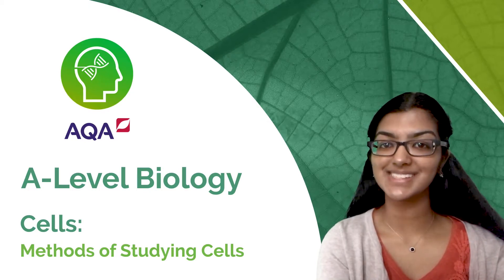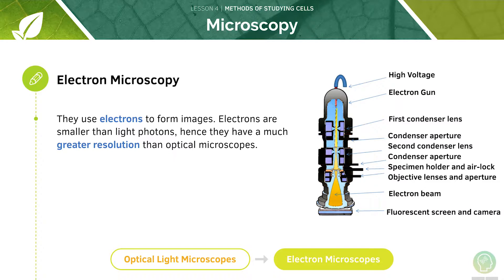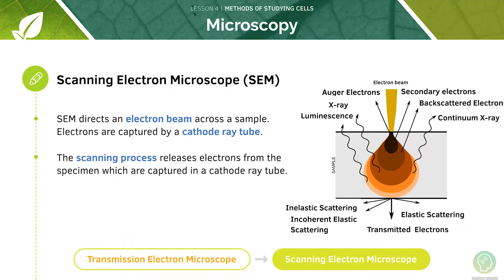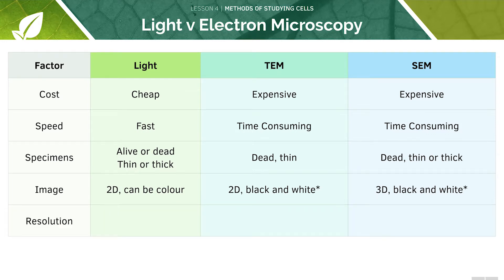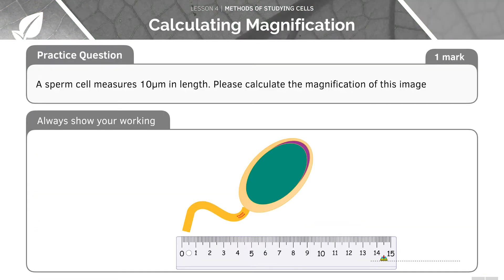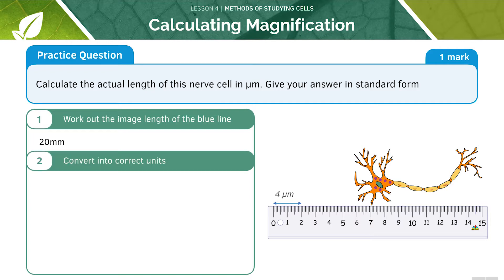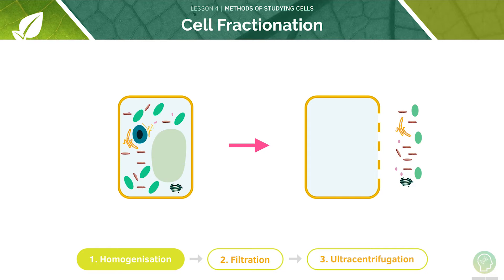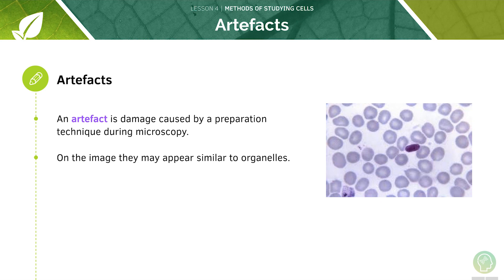AQA A Level Biology: Methods Of Studying Cells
Unlock full course Today you’re going to learn about Cells in particular Methods of Studying Cells from the A-Level Biology AQA Specification and feel confident about exam technique! alongside our textbook and free flashcards.

A-Level Biology especially for AQA can be tough but fortunately we’ve made this tutorial to help you score the A* you need for questions on Methods of Studying Cells. ✅

1. Principles and Limitations of types of Microscopes
2. Magnification and Resolution
3. Cell fractionation and Ultracentrifugation

Microscopy (1:56)
Microscopy is a scientific field involved with microscopes. There are two main types of microscopes.

Optical Light Microscopy (2:17)
Optical microscopes use white light to illuminate a specimen. They have two limitations, low resolution and low magnification

Electron Microscopy (3:26)
Electron microscopes use electrons to form images. The maximum resolution of an electron microscope is 0.002 micrometres. The maximum magnification is x500,000. Electron micrographs are typically black and white. There are two types of EM.

Transmission Electron Microscope (TEM) (4:37)
TEM projects an electron beam through a sample. Denser tissue appears darker in the micrograph. A TEM produces very high-resolution images. Limitation: TEM must be performed in a vacuum and TEM can only be used for thin tissues.

Scanning Electron Microscope (TEM) (5:52)
SEM directs an electron beam across a sample. Electrons are captured by a cathode ray tube. SEM can produce 3D images of a specimen. SEM can be used on thick specimens. Limitation: SEM has a lower resolution.

Benefits of Light over Electron Microscopy (6:50)
Light microscopy can be used to visualize living and non-living specimens. Light microscopy is relatively quick. Light microscopy is less expensive.

Magnification and Resolution (10:08)
Magnification involves making something bigger. Special glass lenses magnify the image. Magnification = size of object / size of real object. Resolution of an image is a measure of detail. Resolution of a microscope is its ability to distinguish two close points.

Cell Fractionation (14:58)
Homogenisation breaks up the cells. Homogenisation can be done using various techniques. A cold temperature must be used. pH of the solution is maintained by an isotonic buffer. A cell lysate is produced. The cell lysate needs to be filtered. The gauze filters based on size. Ultracentrifugation separates the organelles from each other. There are two rounds of centrifugation. The speed of ultracentrifuge is specific to the organelle. The process is repeated several times. The organelles can then be studied.